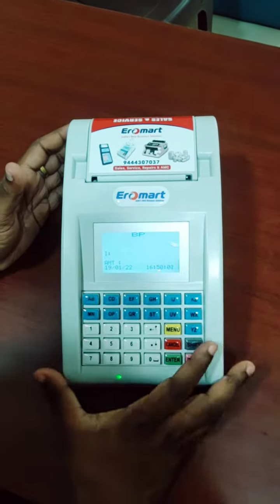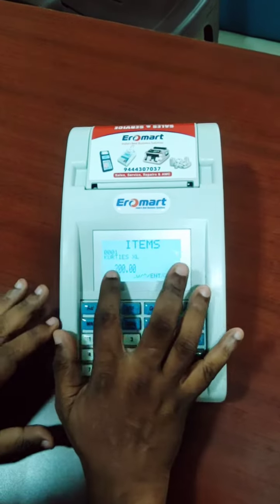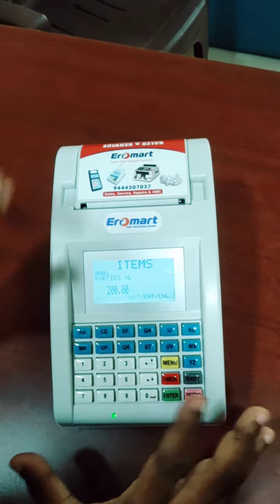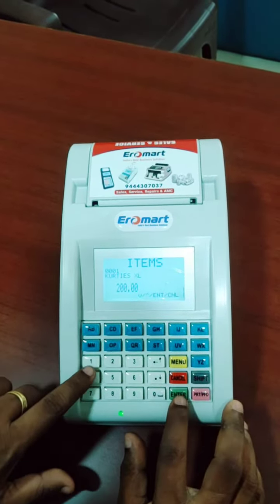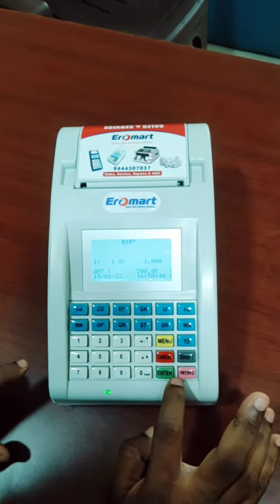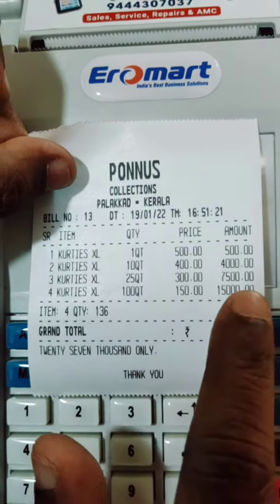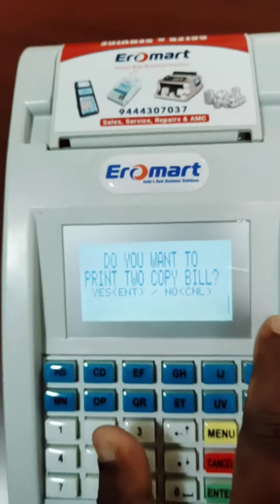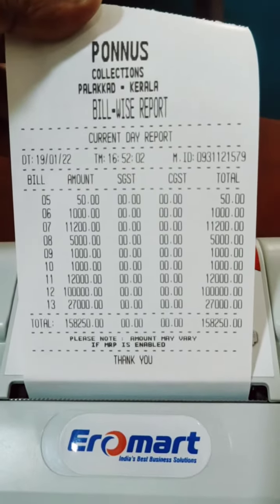Textile Shop Billing Machines DEMO in Palakkad, Kerala 9444307037 TEXVALLEY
Textile Shop Billing Machines Multiple Rate Entry with Customer Bill Copy ‎@EROMART B2B  in Palakkad, Kerala